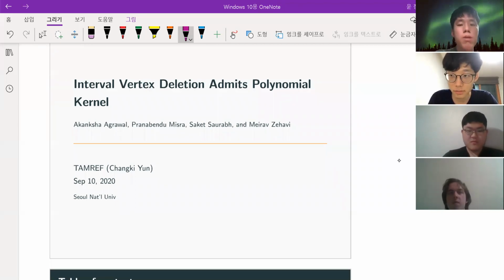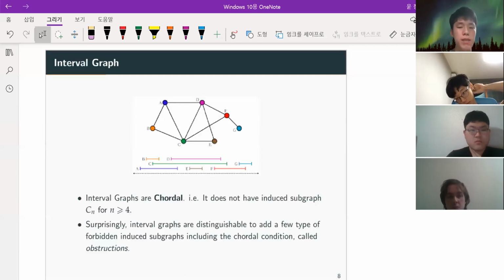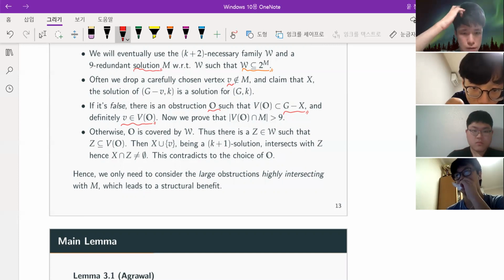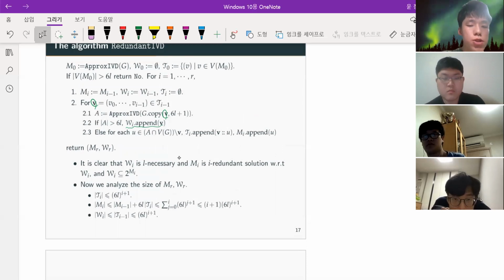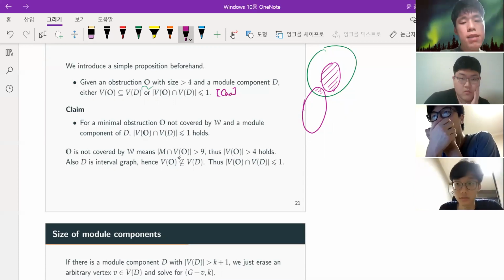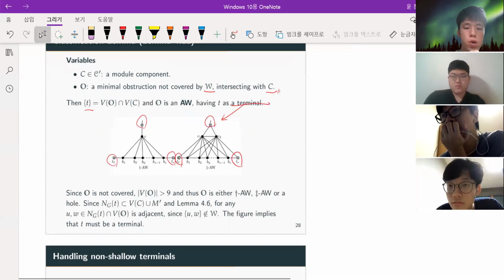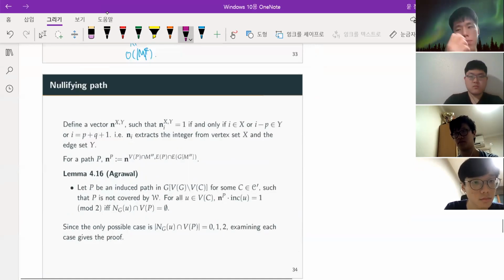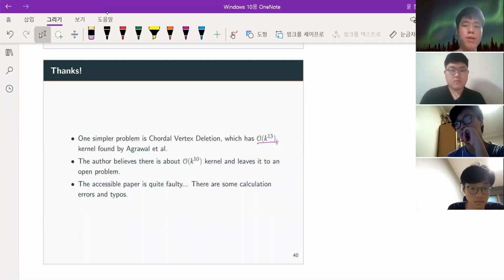TCS 200910 - Interval Vertex Deletion Admits a Polynomial Kernel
TCS 200910 - Interval Vertex Deletion Admits a Polynomial Kernel (Host: TAMREF)